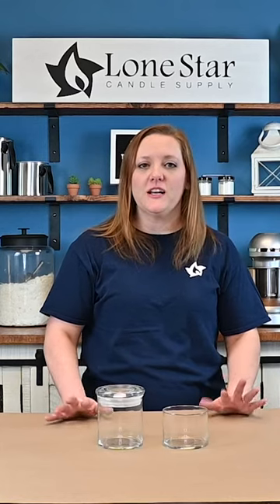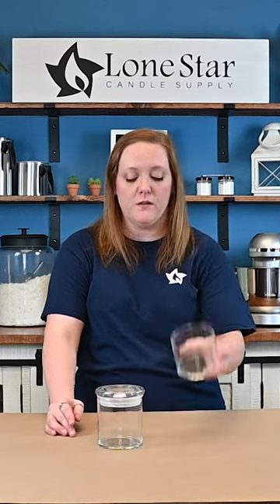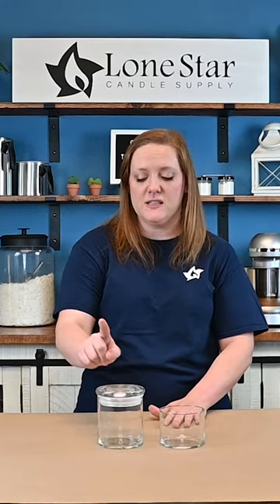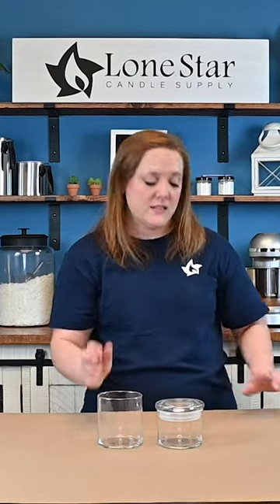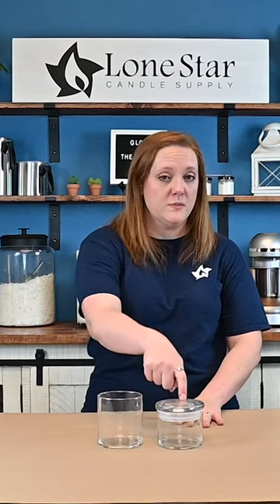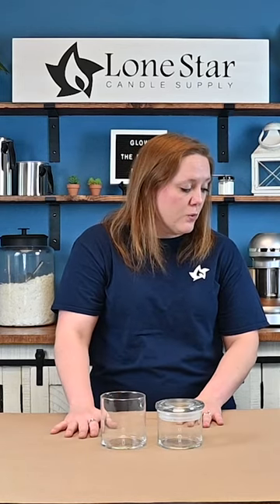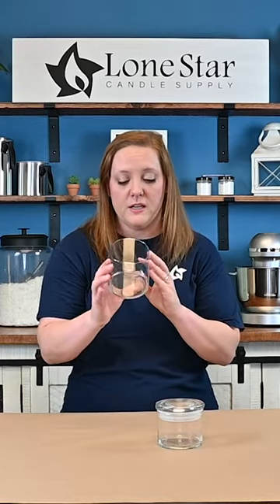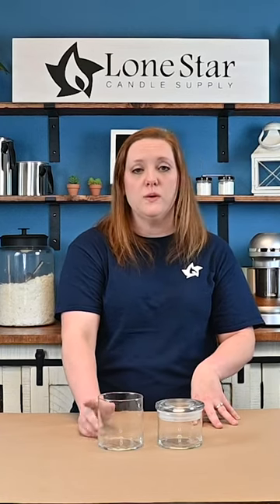Lone Star Candle Supply - Tuesday Tips & Tricks - Wicking the Libbey Cylinder Jars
This week we show you our 2 Libbey Cylinder Jars with the matching lid and give you our wick recommendations for soy and single-pour paraffin container waxes. These jars are a very popular and classic shape that many people love.